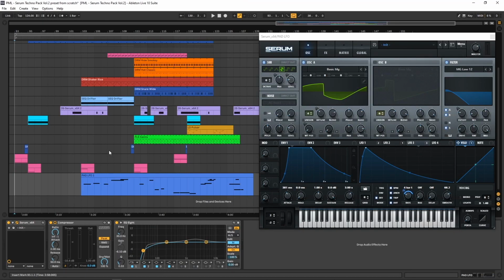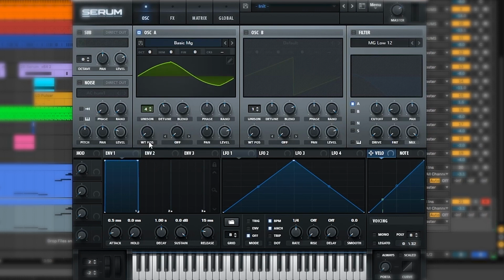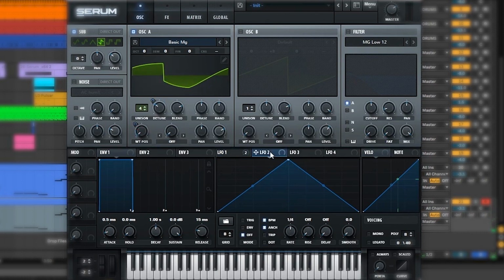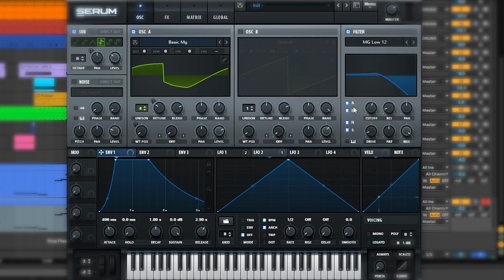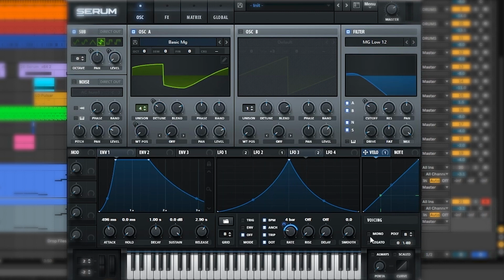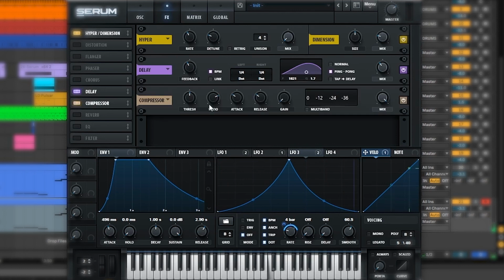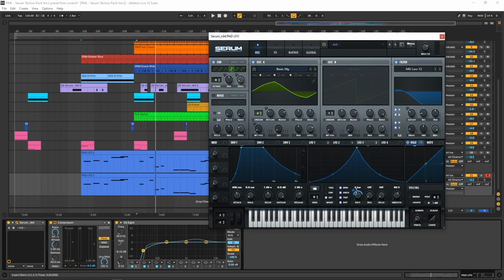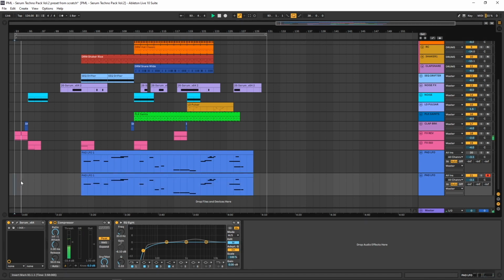Serum Tutorial | LFO Lead Sound | Techno, Melodic - Sound Design Tutorial (Steyoyoke)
Sound Design Tutorial: Dynamic Lead with LFO & Velocity

Amazing sounds for SERUM and memorable MIDI files for each sound to understand the sound designers’ creative intention and get you instantly inspired!

These are ready-to-use presets and MIDI to save valuable time, create professional sound, focus on writing music and avoid writer’s block. This bundle is packed with awesomeness and will take your sound design to the next level.

What You Are Getting:
1000+ Amazing Serum Presets, 1000+ Inspirational MIDI Files, Bonus Packs

BUNDLES